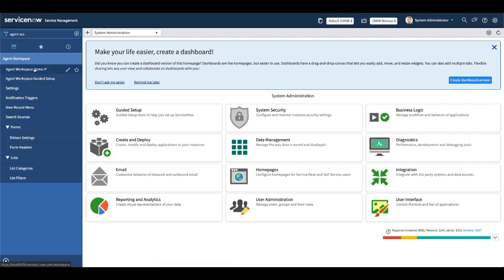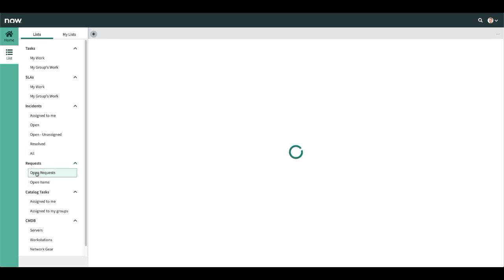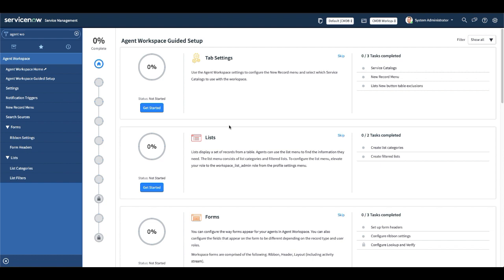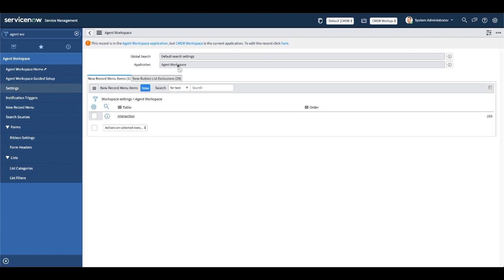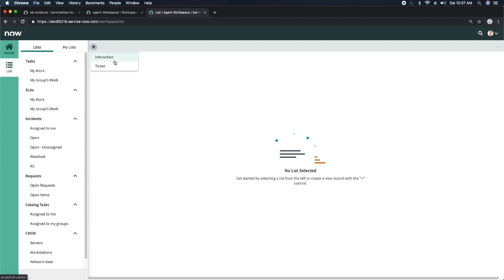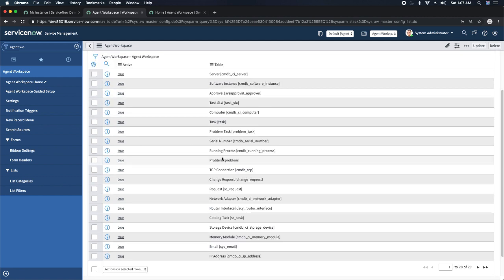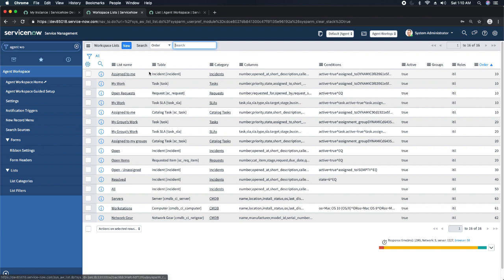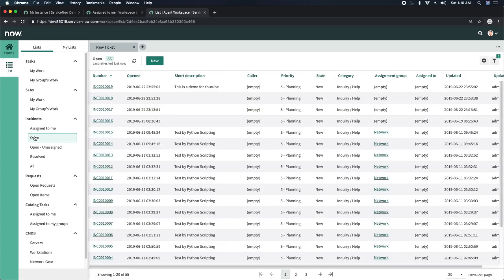#3 ServiceNow Agent Workspace | Complete Overview for Admins and IT Users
Watch this video series to learn about new feature introduced by ServiceNow that is Agent WorkSpace. Agent Workspace is a configurable service desk application that provides an integrated and intuitive user experience enabling agents to be more efficient.

I have created short series of Agent WorkSpace to explain all the features of it and how admins can do the configuration of Agent WorkSpace as per the requirement provided by customer.

This video covers:
- Agent workspace Application walkthrough
- Tab settings
- Lists configuration